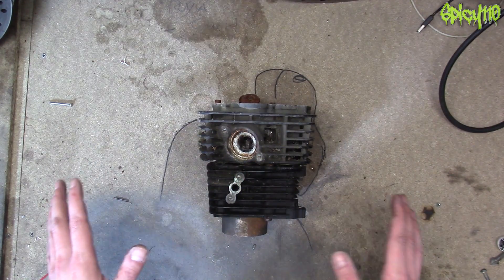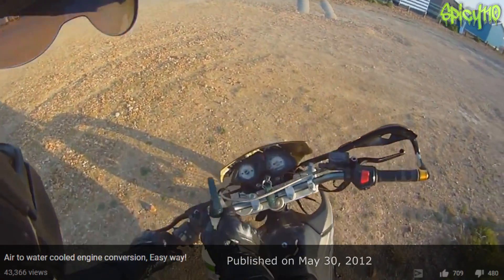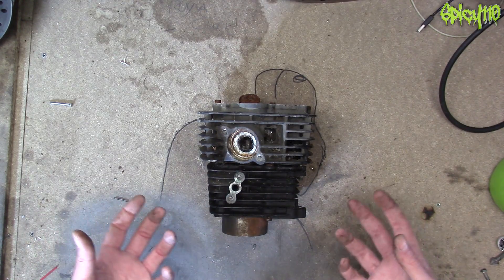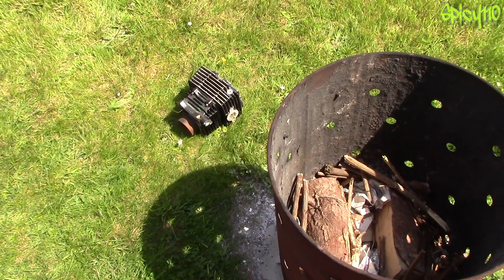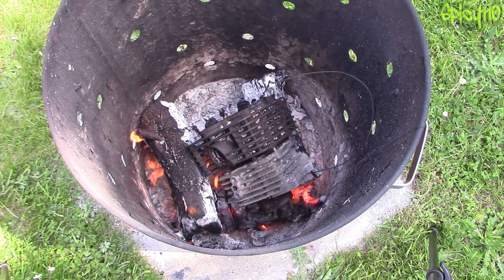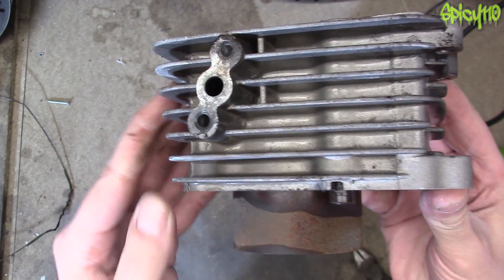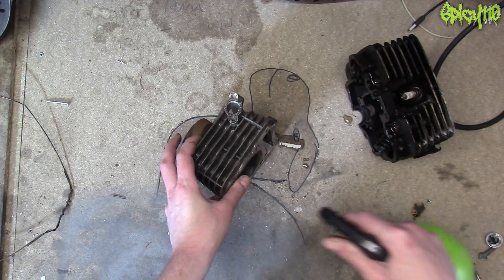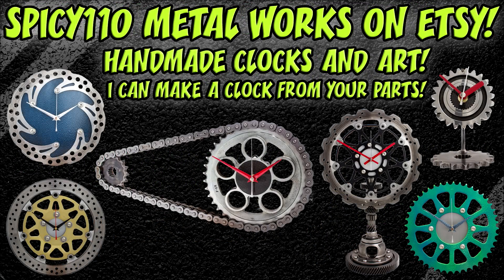Water on a HOT Engine! Will it CRACK?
Will a hot engine crack from thermal shock if you get water on it?

Remember this is for information Puritanism only, I take no responsibility for what you do with this information. But my advise is still don't do it on purpose.

Direct support.

Spicy110
Hayling Island
PO11 1RG

BIKES
Suzuki DRZ400SM 2008 AKA "Derek"
440 cc Big bore kit.
LexTek indicators.
LexTek indecators.